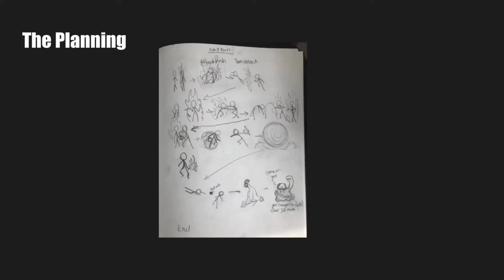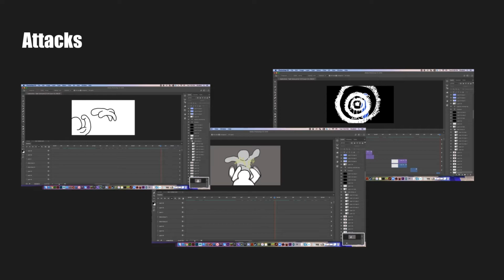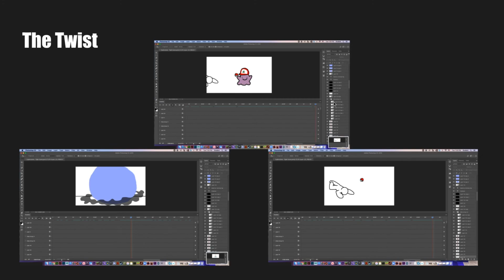19 20 p4 Explorations Presentation NickN